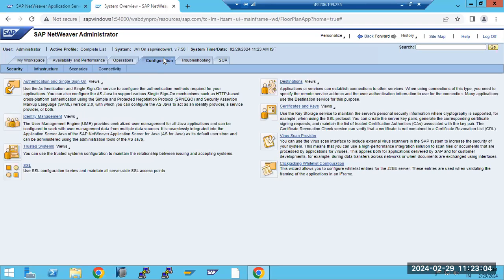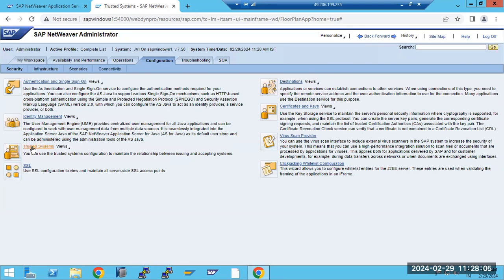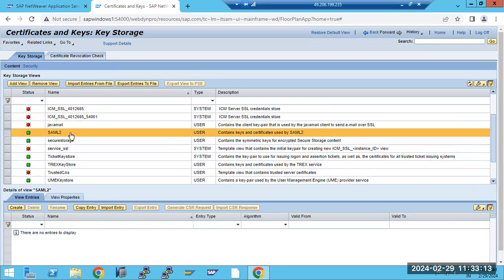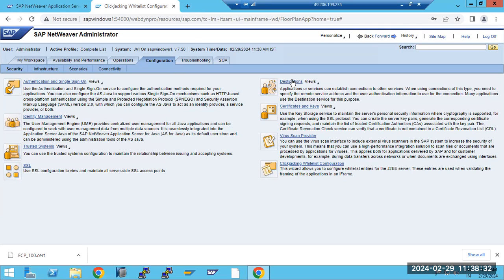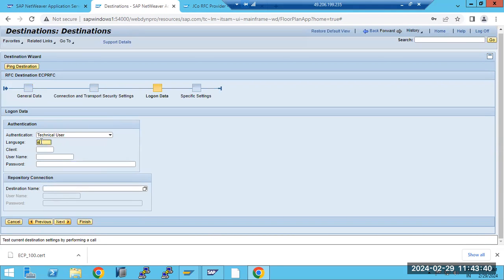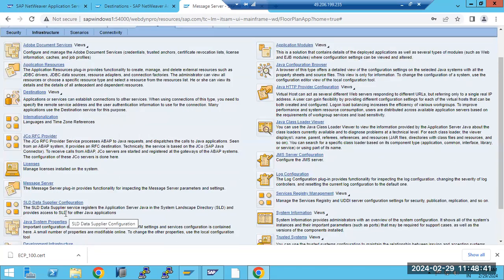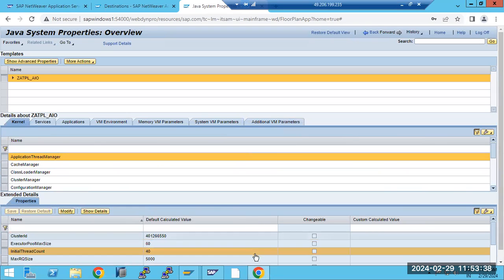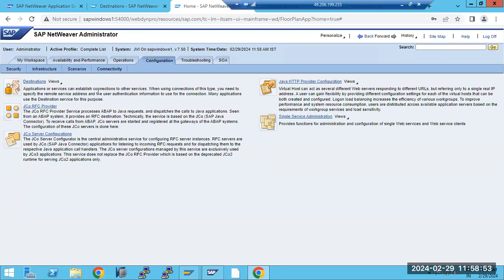SAP NetWeaver Java - Administration Session 2